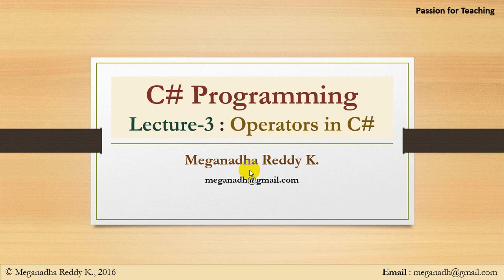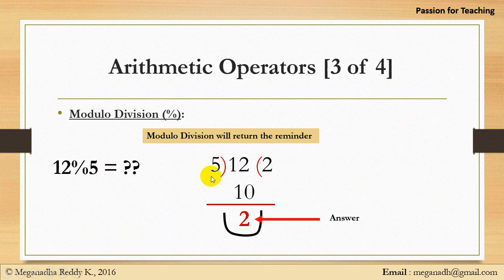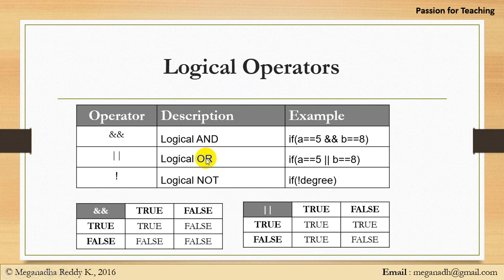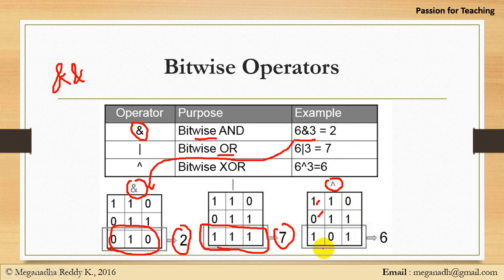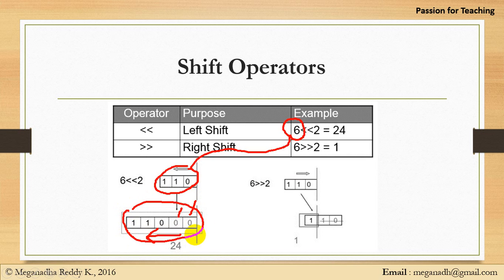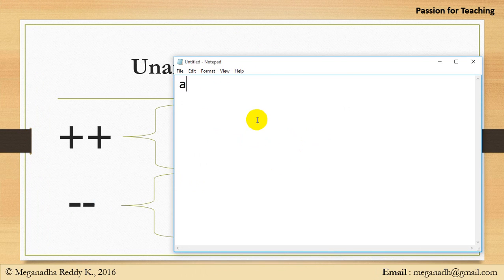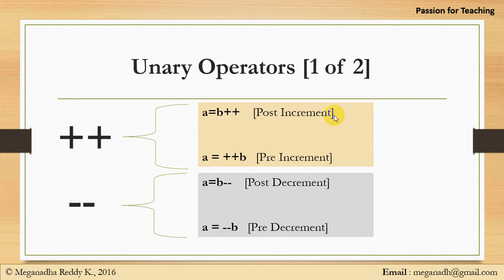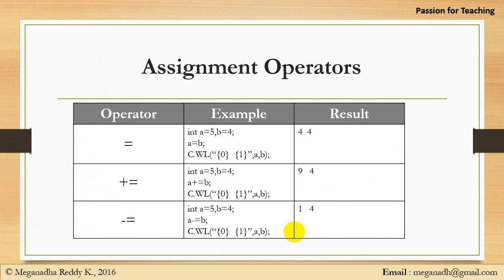C# : Lecture 3 - Operators in C#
Hi All,
In this video we will learn about operators in C# Programming.

Please take the quiz

Regards,
Meganadh - Trainer